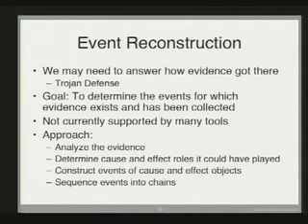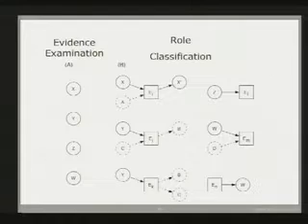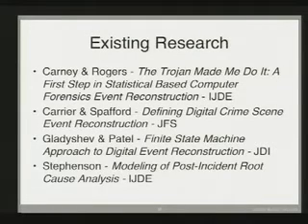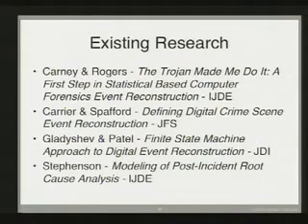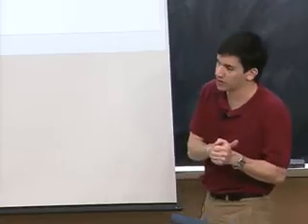CERIAS Security: Categories of Digital Forensic Investigation Techniques 5/6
Clip 5/6
Speaker: Brian Carrier · Purdue University

This talk examines formal concepts of digital forensic investigations. To date, the field has had an applied focus and little theory exists to formally define analysis techniques and requirements. This work defines an extended finite state machine (FSM) model and uses it to describe a computer's history, which contains the primitive and abstract states and events that existed and occurred. Using this model, categories of analysis techniques can be defined.

This talk describes the model, describes the categories of analysis techniques, and compares the existing tools to the analysis technique categories.